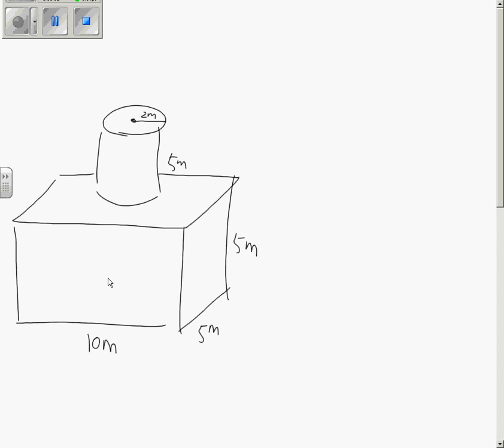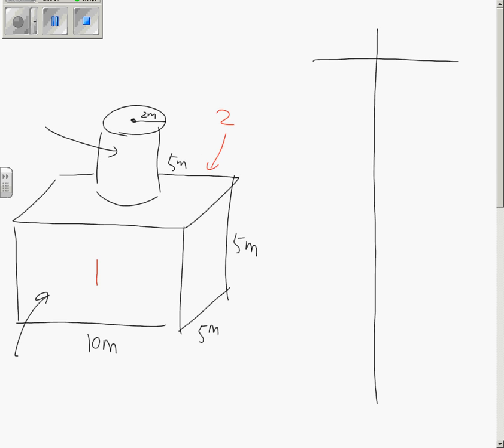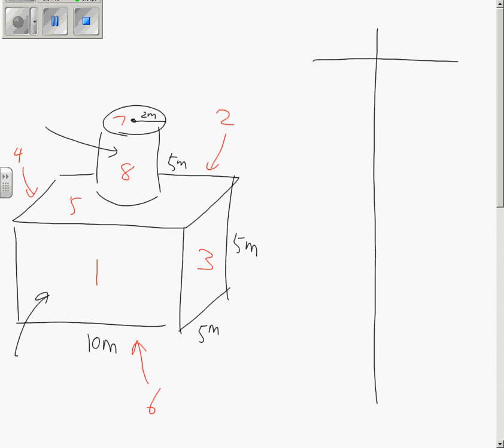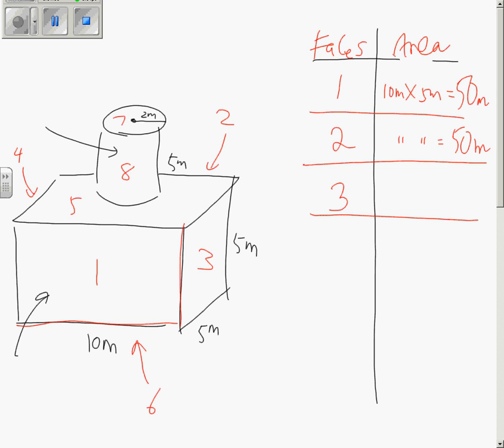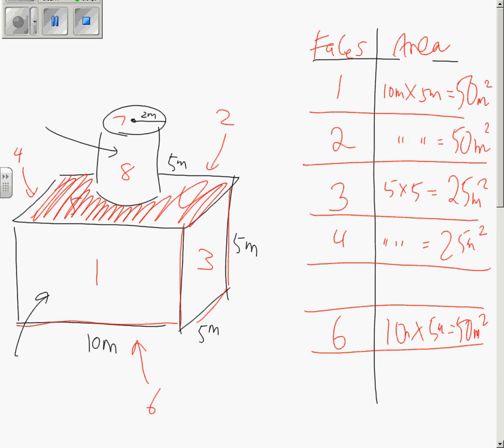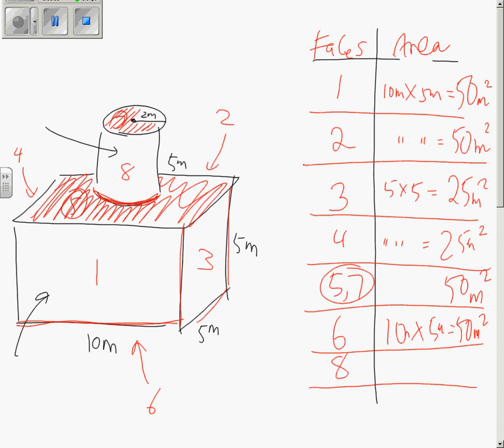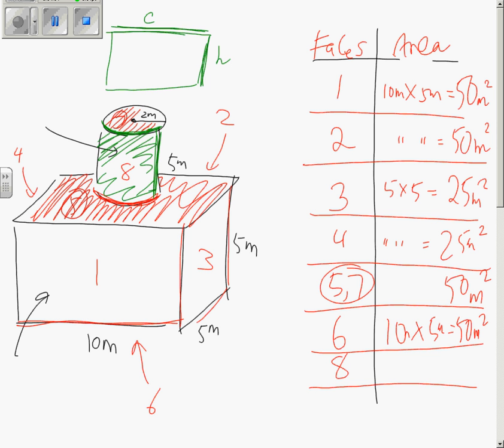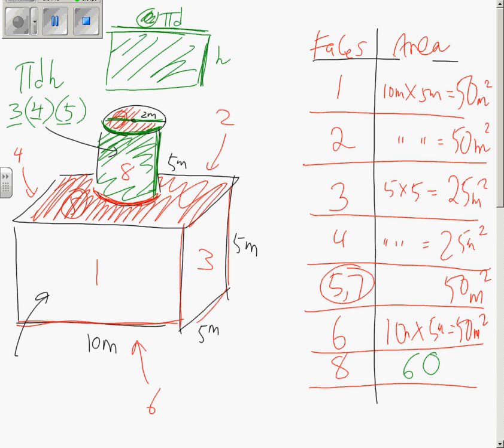Grade 9 Midterm Review 9